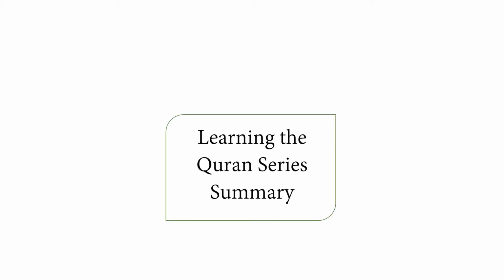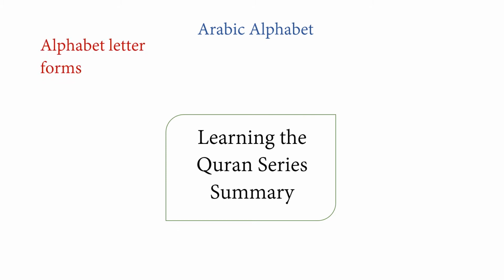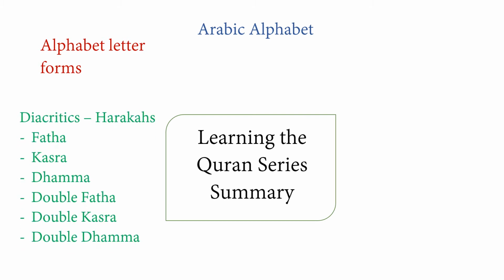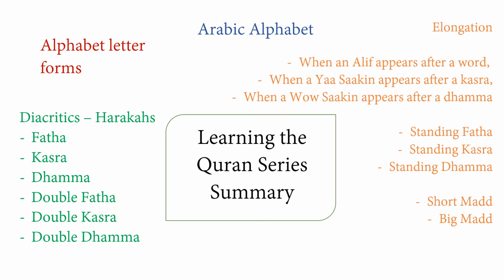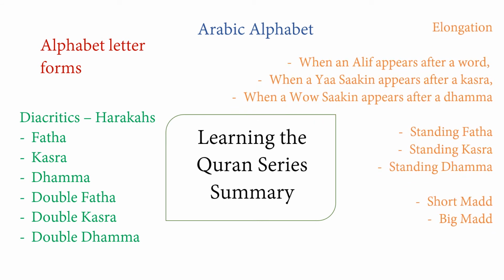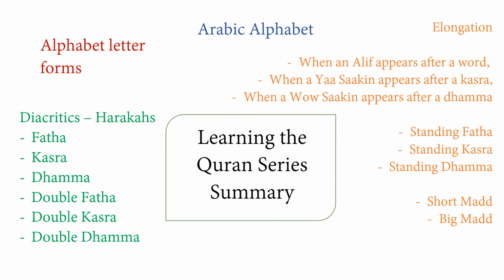Summary - Lesson 16 Learning The Quran Series Islamic Utopia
Asalamu Alaykum,

I am new to all of this however life is too short to wait for that perfect opportunity to go out and be active in society.
So, I thought to start this up, and why not. There's less to lose and much to gain.

Welcome to my learning the Quran series, InShaaAllah I will be providing these lessons in many parts, to make it easier to learn.

I apologise for the quality of the videos, if any of you have any tips or advice please do let me know, thank you.

I am hoping to provide you all with beneficial information, if you would like me to talk about a particular topic then let me know and I will try to do a video on it.

Jazak-Allah Khayr